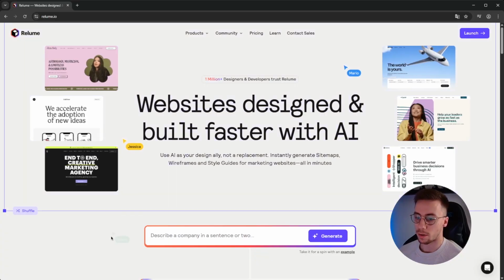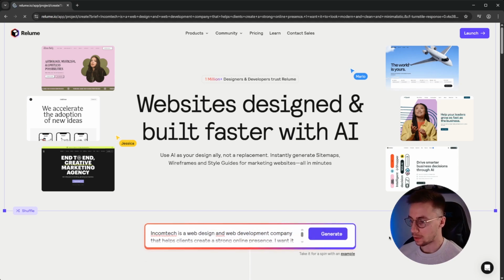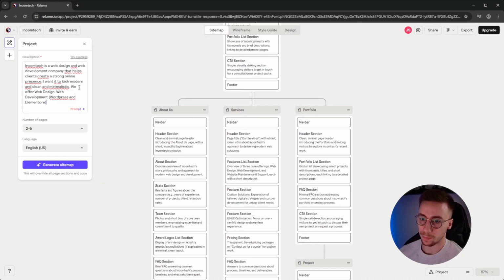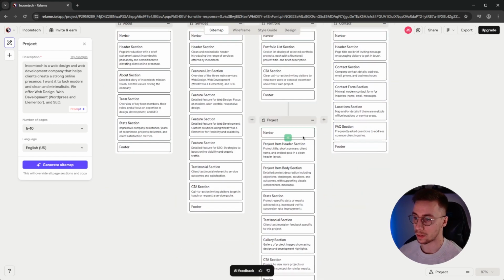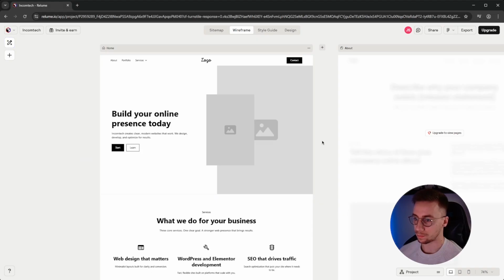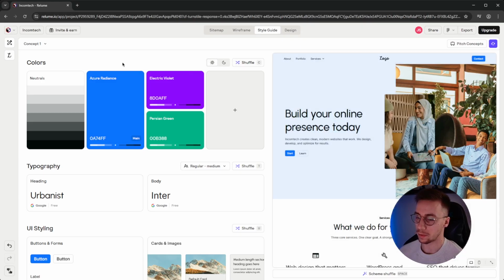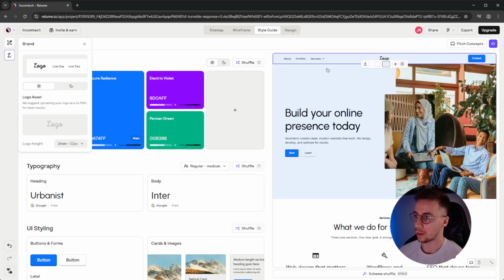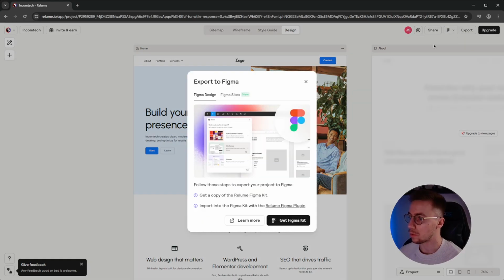How to Design a Website for FREE Using AI in 2026 (No Design Skills)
In this video, I will show you how to create a website design for free using AI tools such as Relume.io.